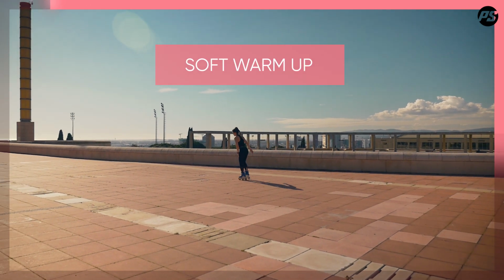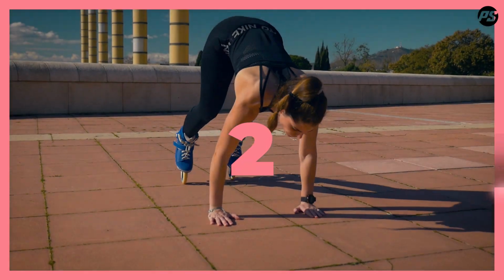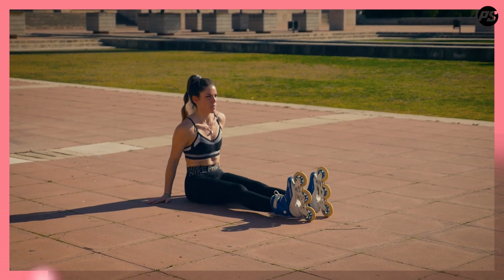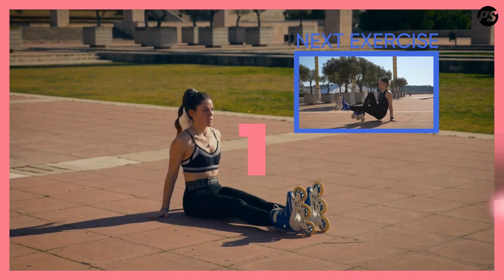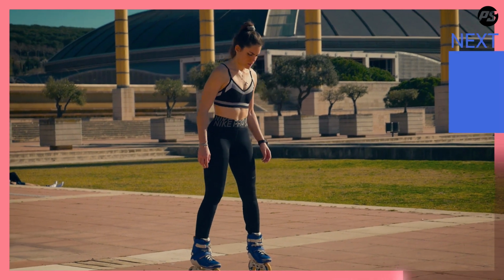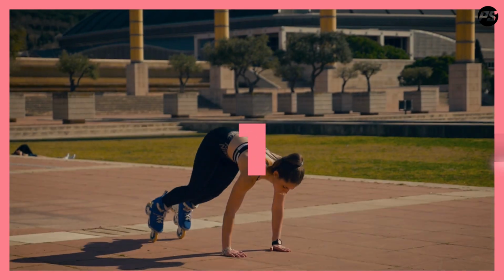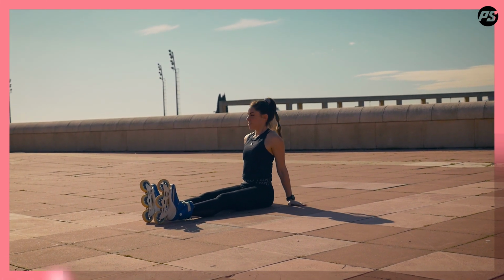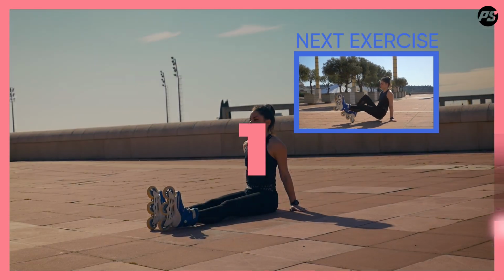ROLLEROBICS 5 Minute Workout on Swell skates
Put on the skates and press play!
This session that Judit has prepared will isolate you from the cold, because you are going to get warm easily. She presents a ROLLEROBICS training on Powersldie Swell skates where she combines 3 dynamic exercises:
- Walk, bend and rise
- Half moon combo
- Sit combination

Coach: Judit Abarca
Editor: Pablo Soler